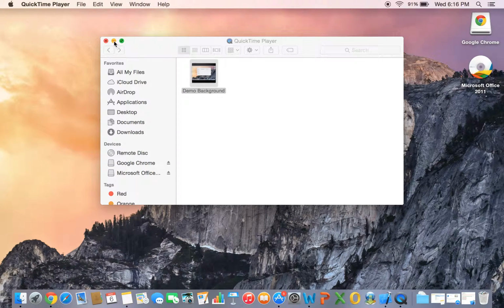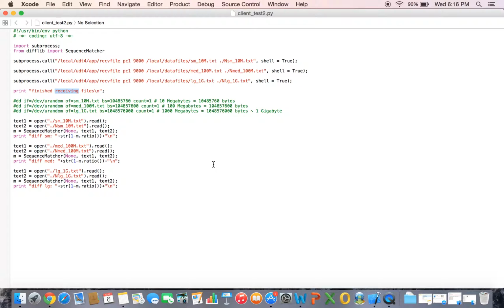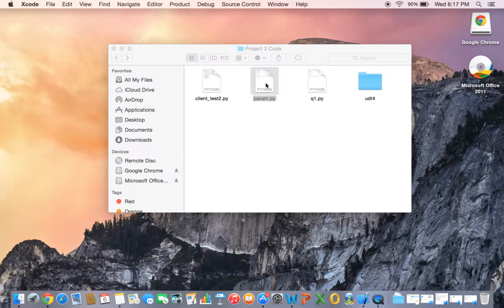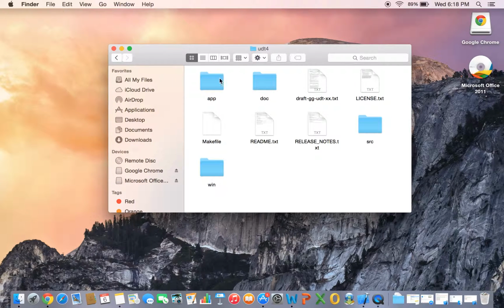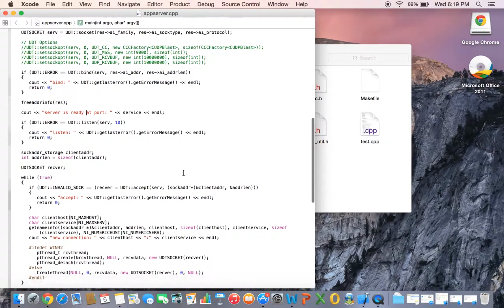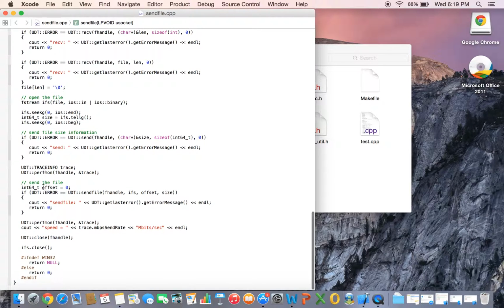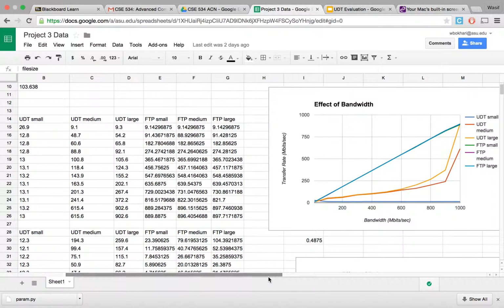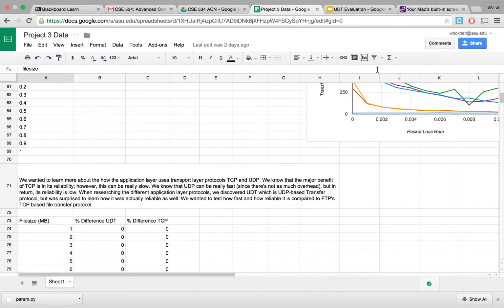CSE 534 Project 3 - Code and Graph explained